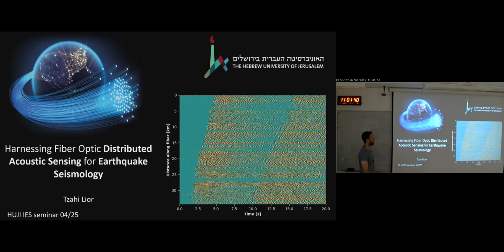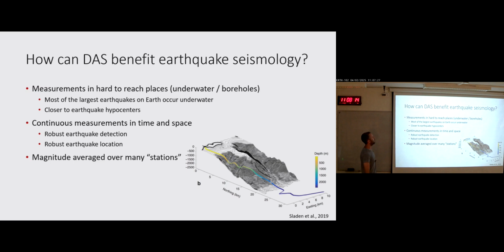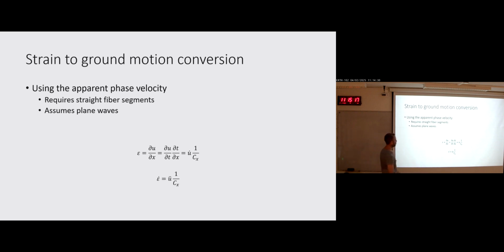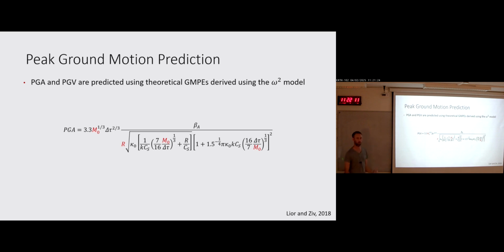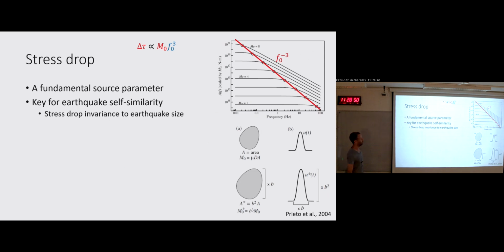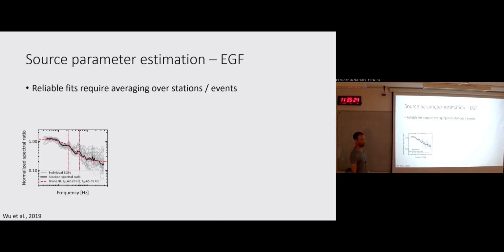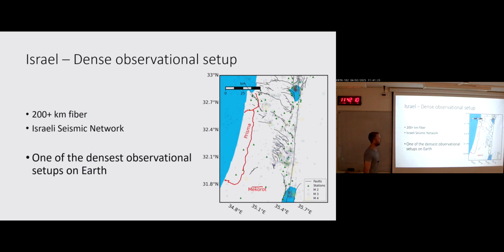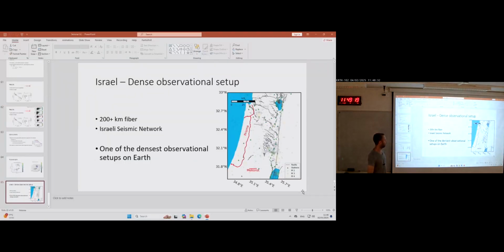IES Seminar 02.04.25 Itzhak Lior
Harnessing Fiber Optic Distributed Acoustic Sensing (DAS) for Earthquake Seismology